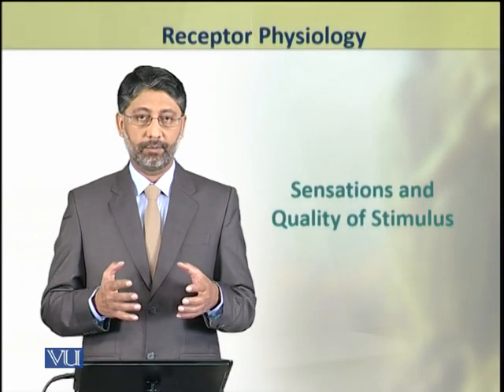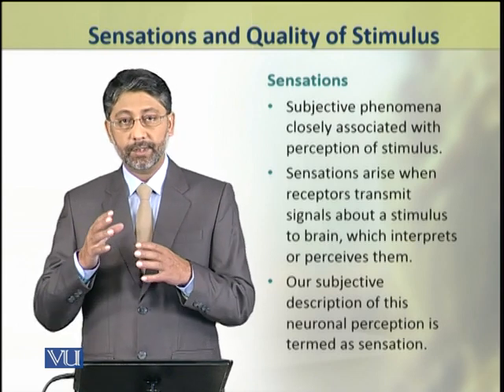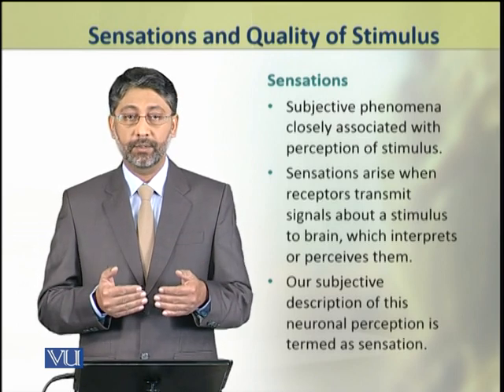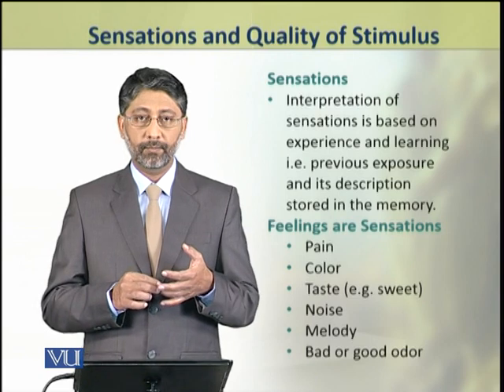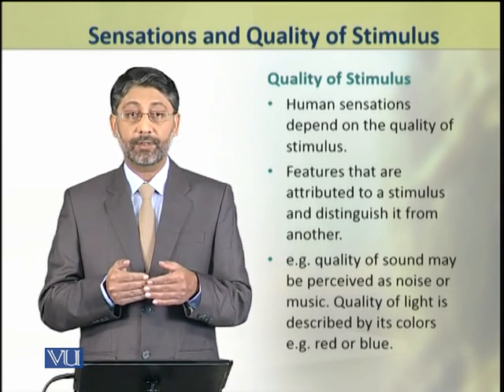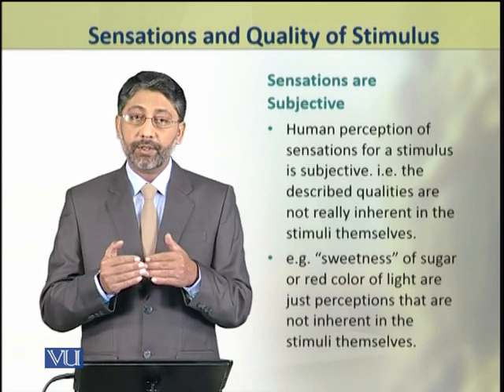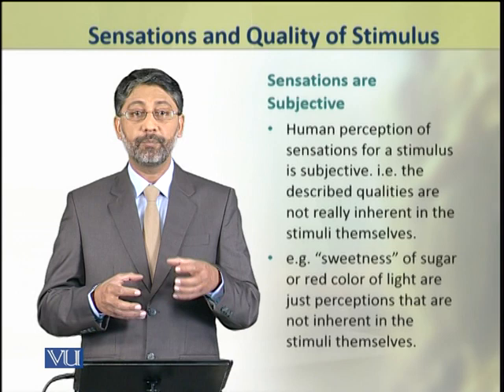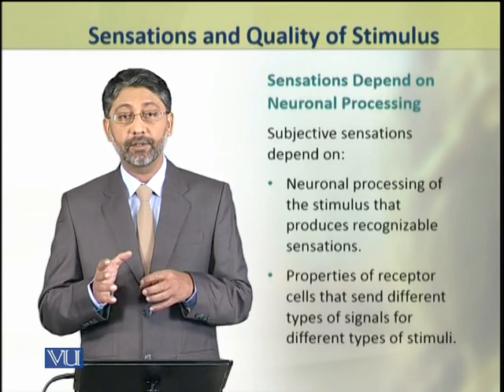Sensations and Quality of Stimulus | Animal Physiology and Behavior (Theory) | ZOO502T_Topic044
Topic044: Sensations and Quality of Stimulus,
By Dr. Ateeq ul Jaleel